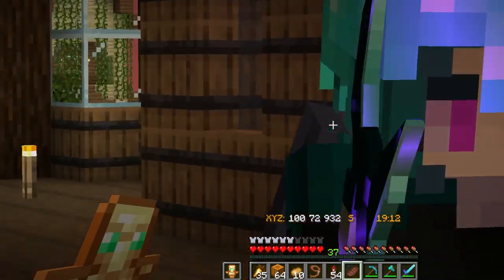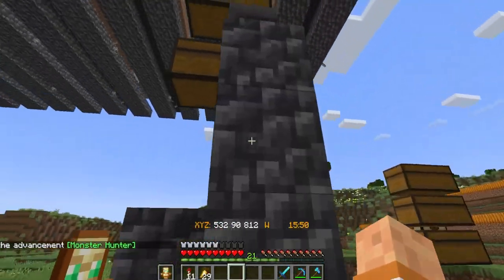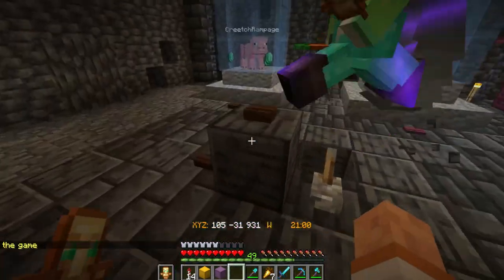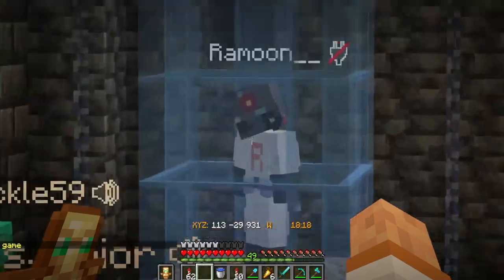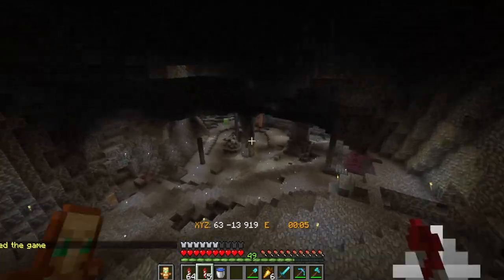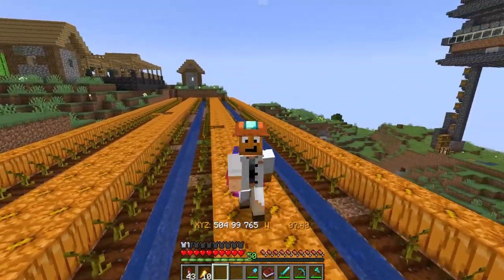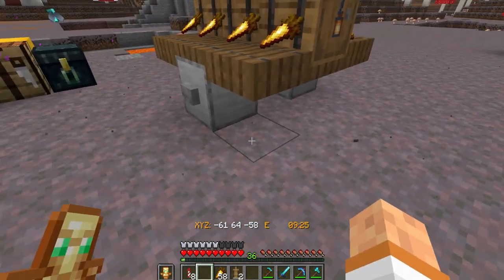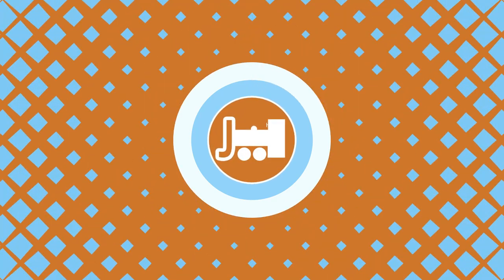Massive Auto Pumpkin Farm and Small Golden Carrot Shop! - GiraffeCraft 2.3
Hello and welcome to Giraffecraft! Today we continue on our adventures by building a massive automatic pumpkin farm! Then we build ourselves our first official shop (a little cart)! Then we have some shenanigans with the other members!

About GiraffeCraft:
GiraffeCraft is a content creator SMP that was started by Lego_Flame. We're a group of around 30 content creators that are passionate about Minecraft and sharing our experience. There is a nice mix of different types of players; from builders to those that absolutely push the game to its limits. The server also has a couple 1.20 features like camels, bamboo, bookshelves, and hanging signs!

GiraffeCraft Members:
DocSloboc-

♫ Intro/Outro Music:
LAKEY INSPIRED
Music by Chinsaku - A b s t r a c t